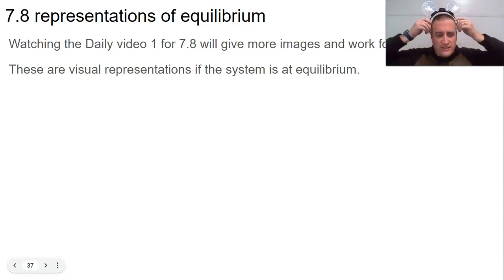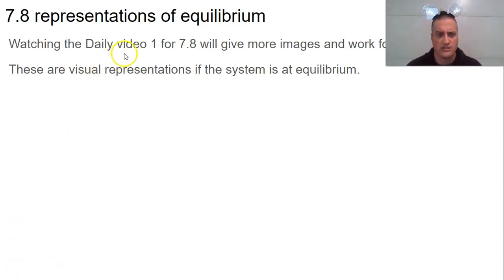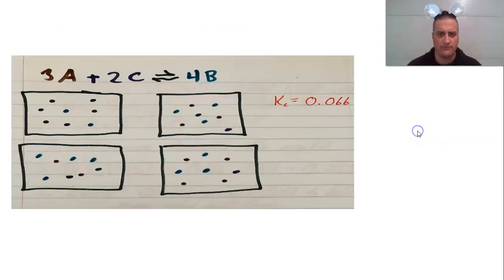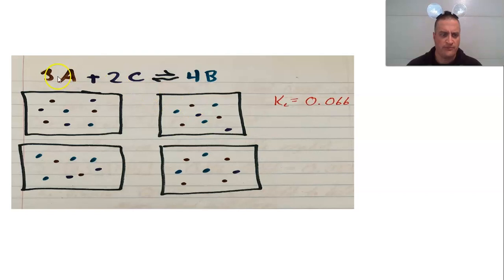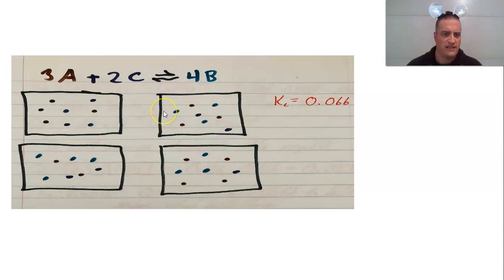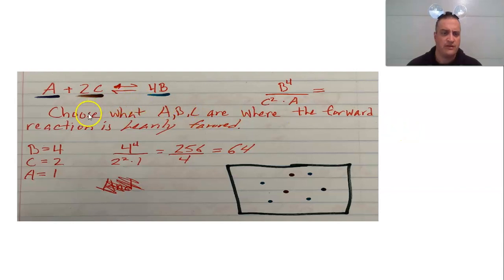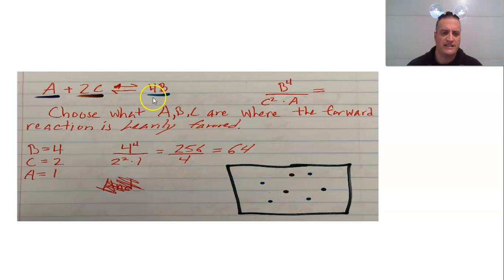7 8 representations of equilibrium